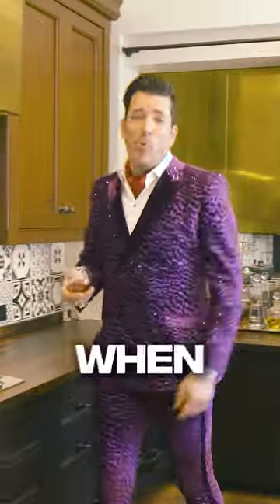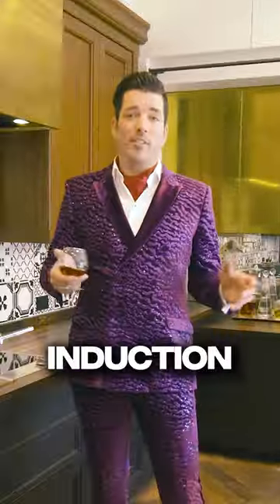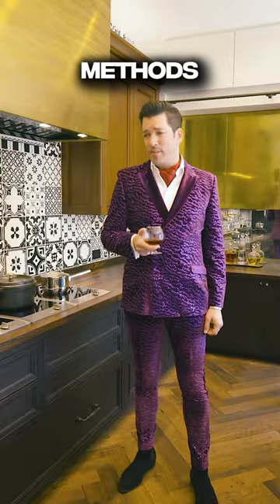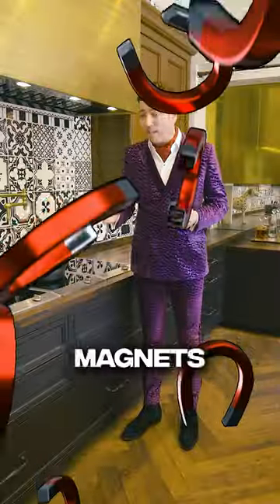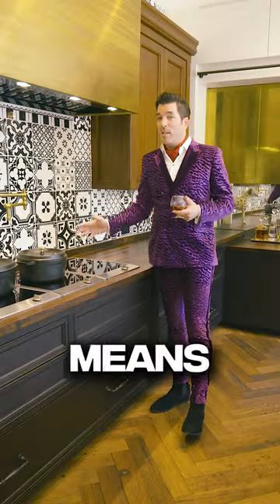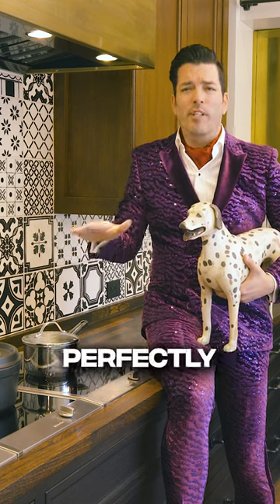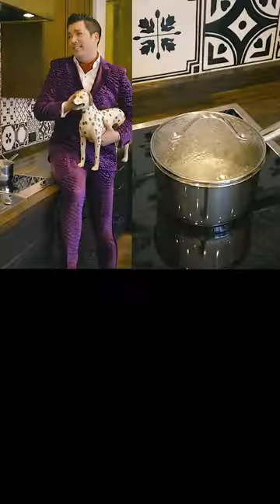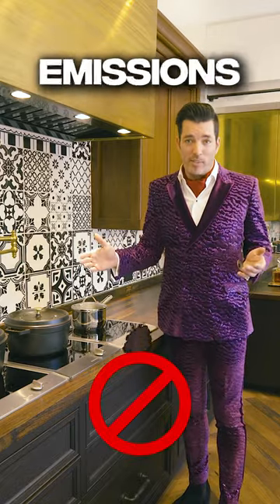Jonathan Scott Is Fancy. So Are Induction Stoves. | Rewiring America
Induction stoves are the fastest, safest, healthiest, and ✨fanciest✨way to cook. Jonathan Scott donned his finest electric purple attire to show off just how fancy this technology is.

Also, you can save lots of money when you buy a new induction stove thanks to the credits and rebates in the Inflation Reduction Act. Check out Rewiring America’s IRA calculator to see what you’ll get

ABOUT US
Rewiring America is the leading electrification nonprofit. Our mission is to electrify everything in our homes, businesses, and communities.